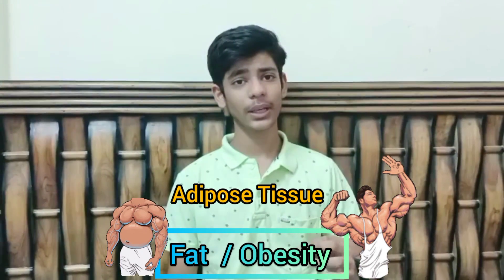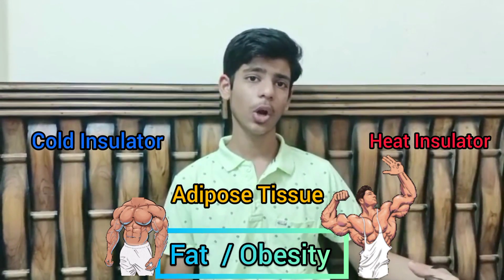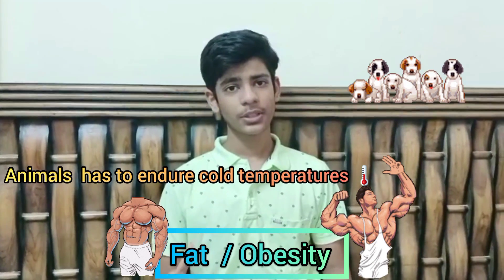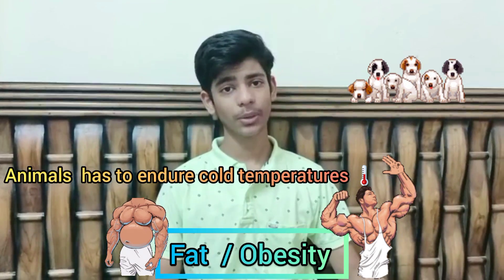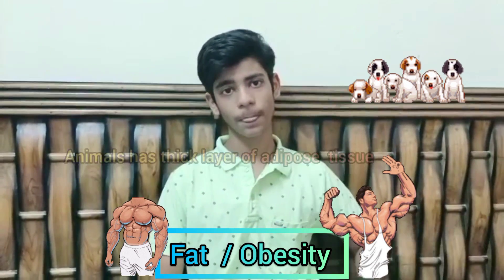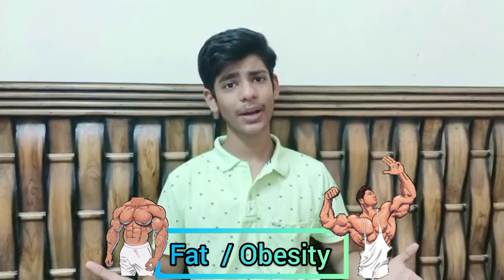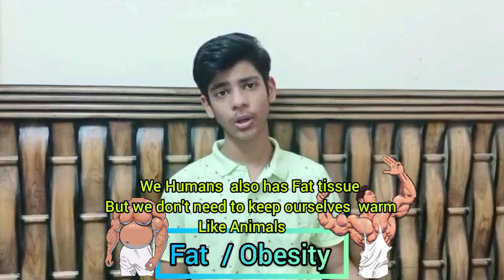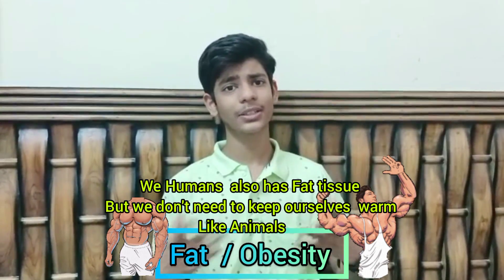Understanding How Fat Get Stored In Our Body | Obesity | Fat Tissue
Hello Folks,

This  topic talks about how Fat gets stored  after a meal, what happens if we decide to sit soon after  a meal or we opt to run.

Best Regards
Ehsan Yazdani
Nutritionist